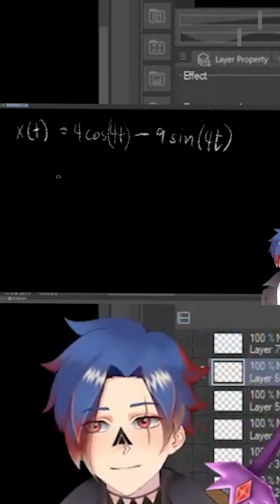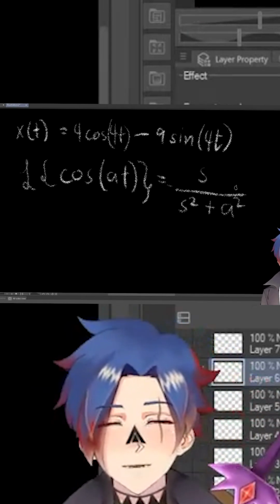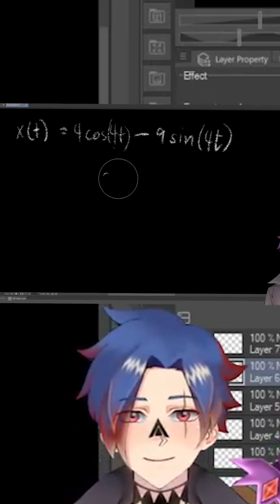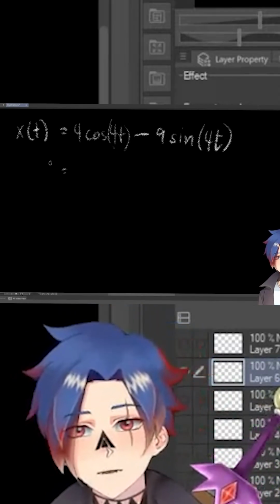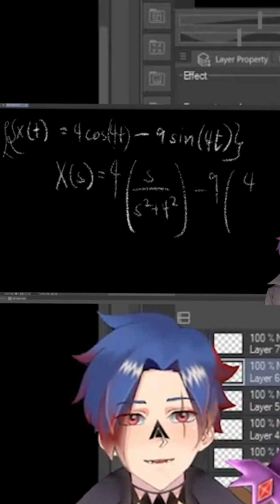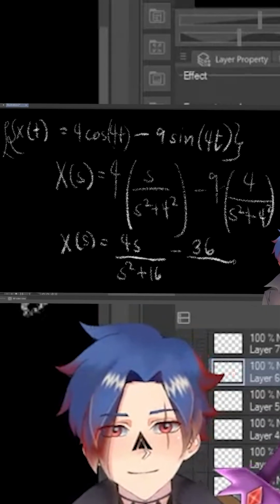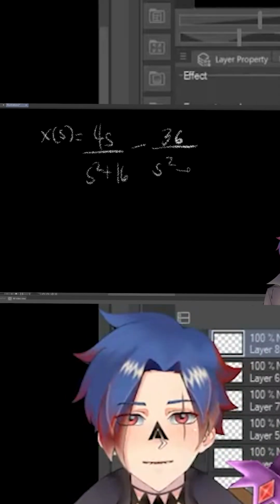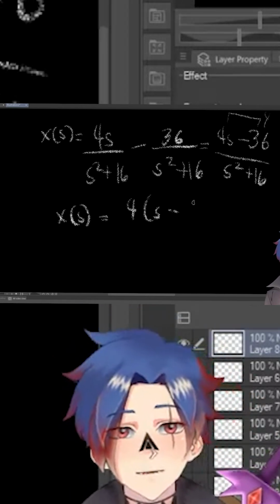Laplace Transform with Cosine and Sine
Drakotsukare~
Mixing Commission:

Fan Art Tag
Live Tag
Fandom

Art Parent/Live2D Artist:
*Iwatoshi-kun/ Charles Urbano

Model Rigger:
*NoobySayaki

Drako Fanglight Socials:
Discord Server: